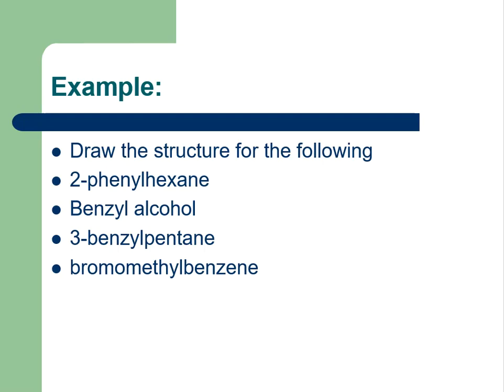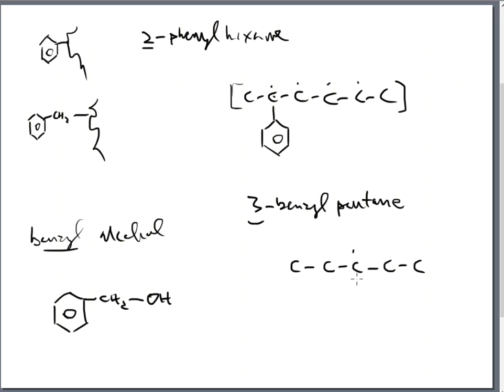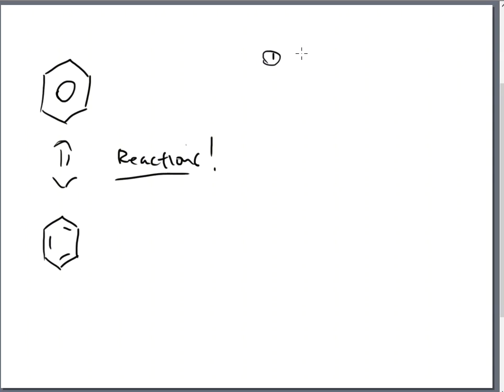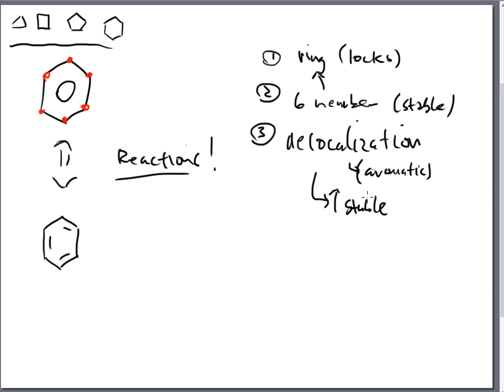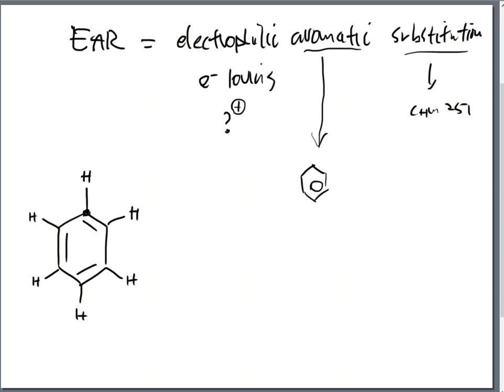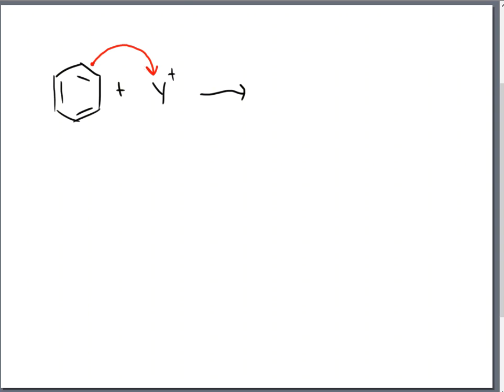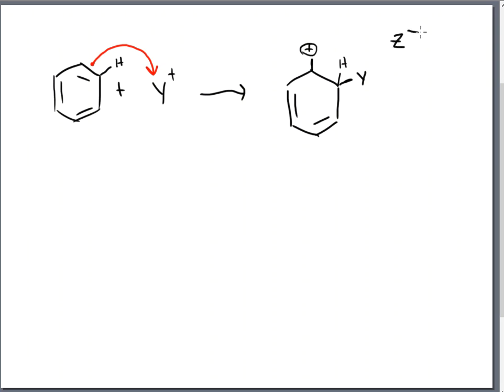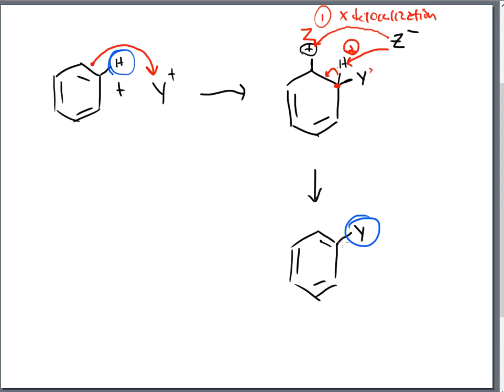CHM 252: Aromatics: Drawing Structures & Nomenclature of Aromatics and EAR Reactions Part 5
In this video, previous example problems will be solved.  How do we draw structures from an IUPAC name?  How do we name structures whose structures are provided to us?  A discussion of aromatic reactions will be introduced.  What are "EAR"s?   Electrophilic Addition Reactions!